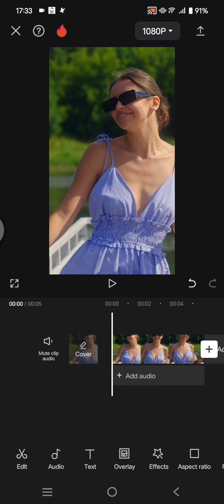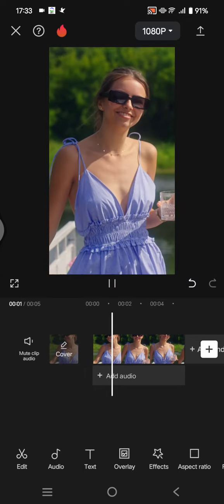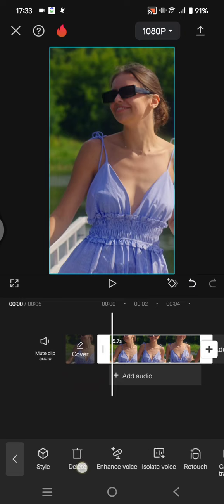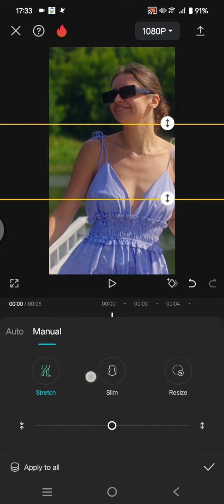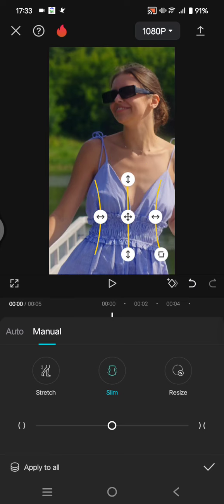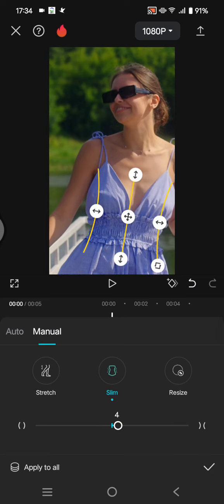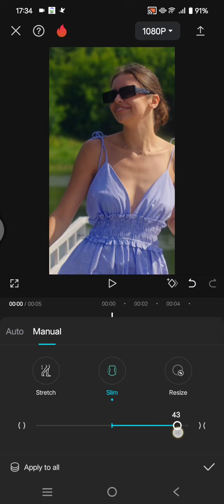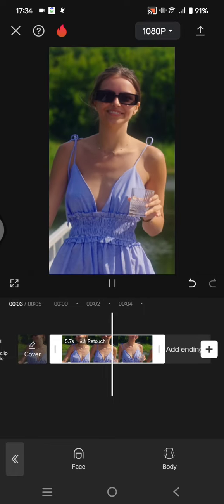👍 QUICK GUIDE: How to Easily Make Your Body Slim in a Video Using CapCut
Want to look slim in a video? You can edit it easily using CapCut!